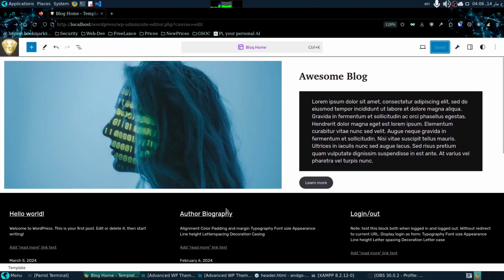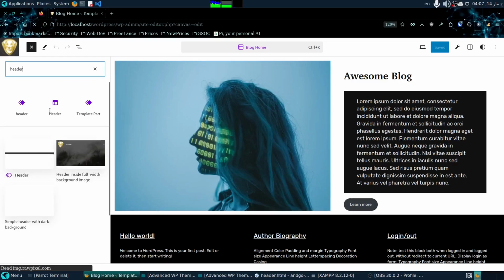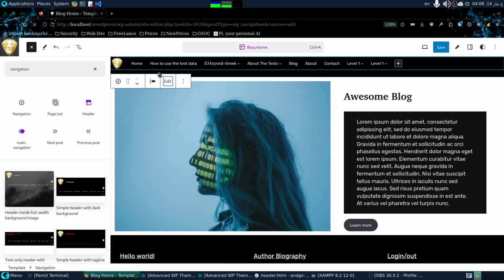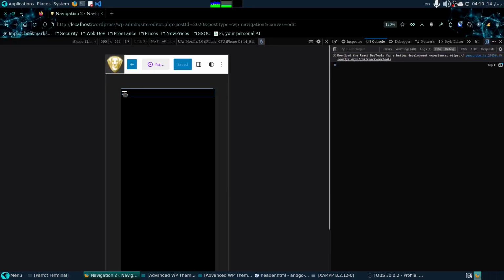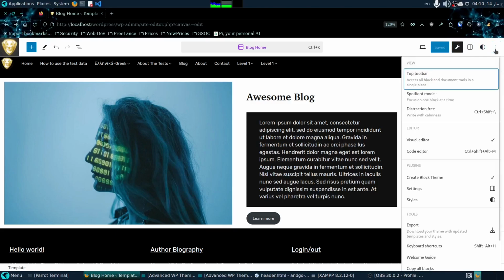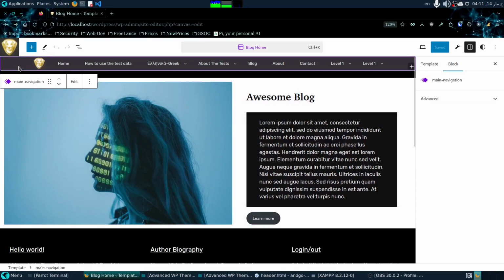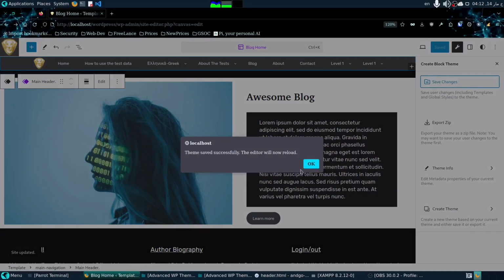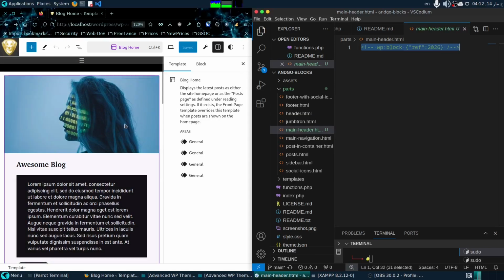Advanced WordPress #13 - Block Theme - Create Header using Block Editor and exporting .html file.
⏱️ 00:00 || 00:25  - Block Editor .
⏱️ 00:25 || 01:20  - Add Navigation Block.
⏱️ 01:20 || 02:20 -  Edit Navigation Site Logo & Page list.
⏱️ 02:20 || 03:20  - Save Changes using Create Block Theme Plugin.
⏱️ 03:20 || 04:40  - Create Template part
⏱️ 04:40 || 05:10  - Outro Next Video (Create Footer & Posts Pattern)